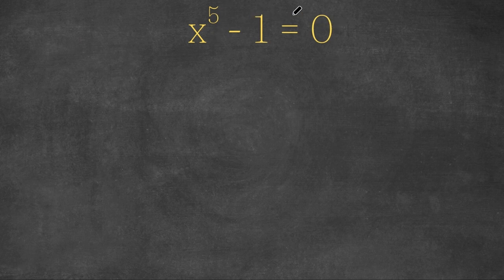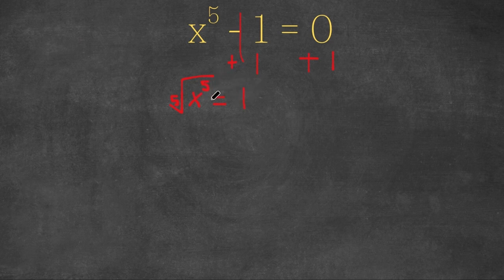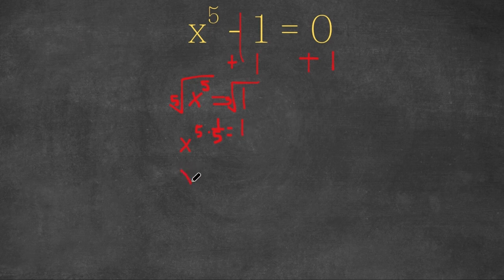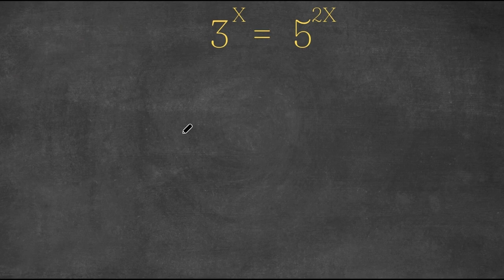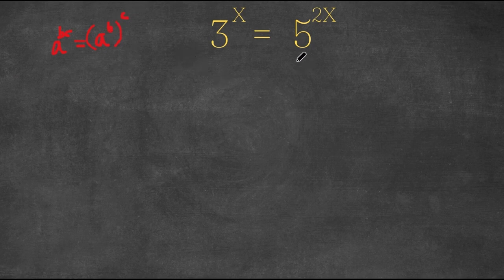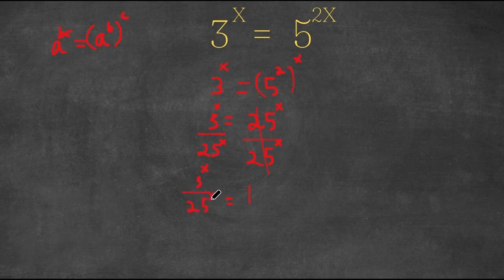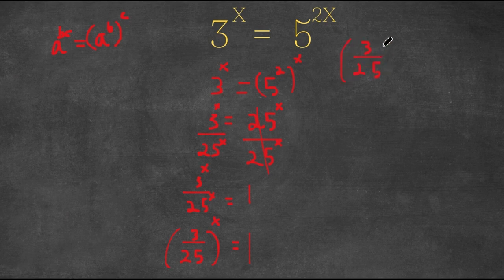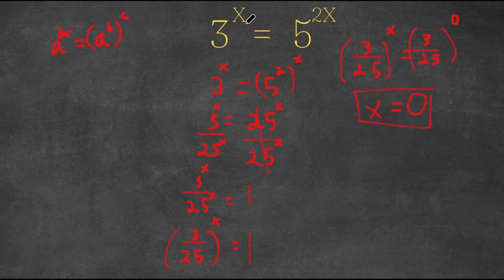A Simple Problem Thats Not So Simple | A Challenging Exponential Equation